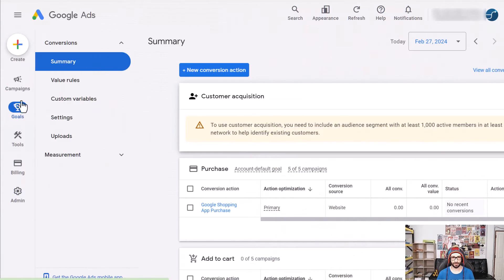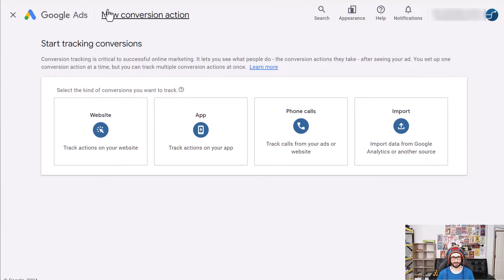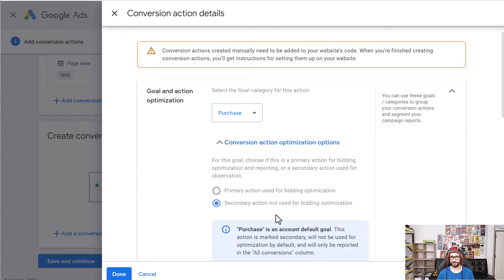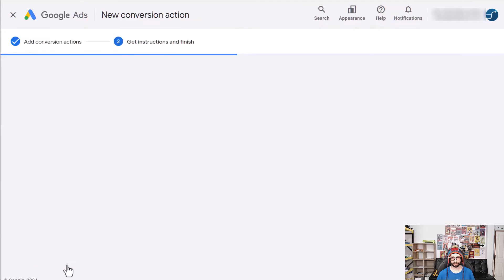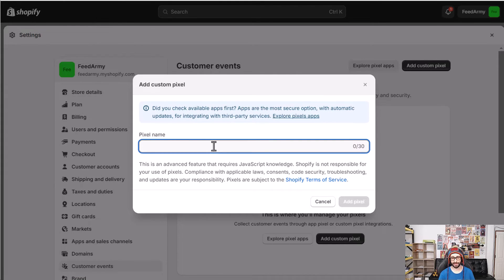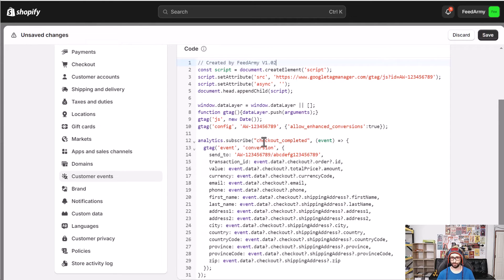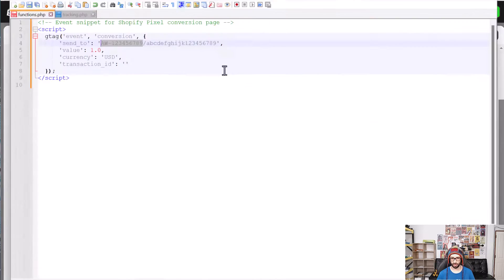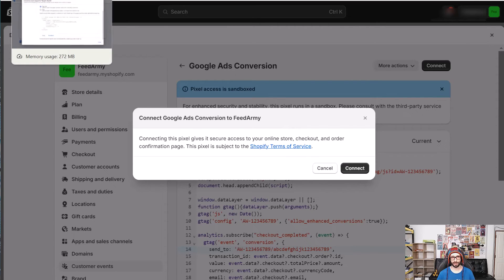How To Add Shopify Pixel Google Ads Conversion Tracking